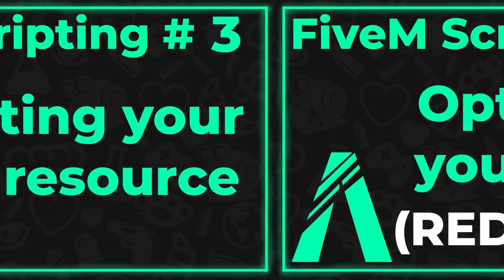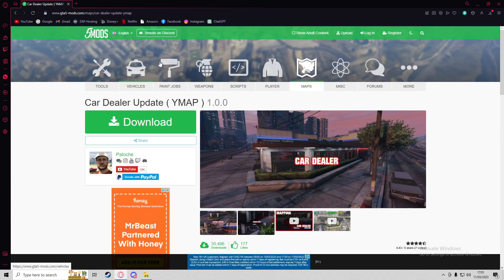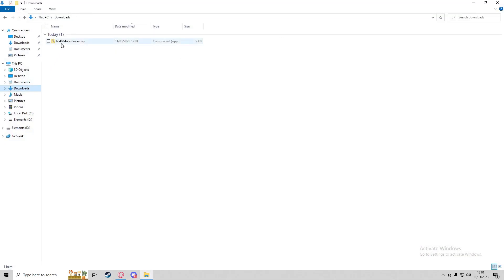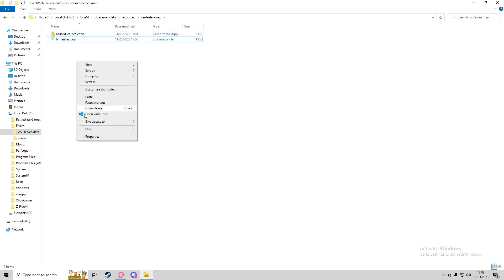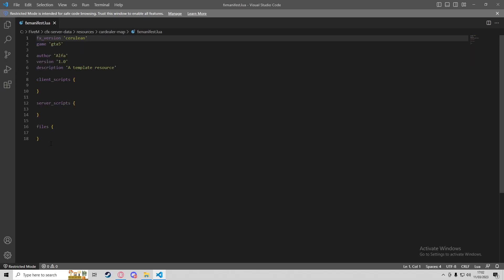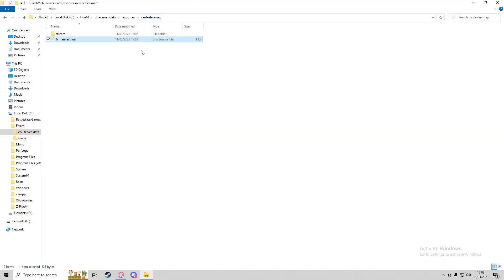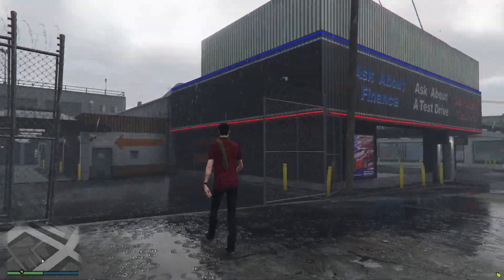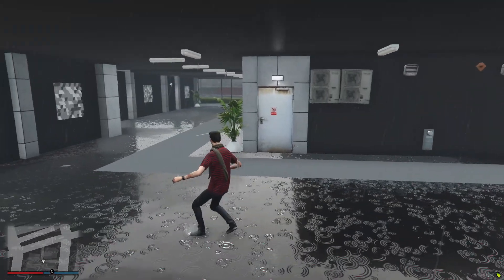FiveM Scripting #7 - Adding Custom Maps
0:00 Introduction
0:12 Downloading the YMAP
1:09 Creating the resource
2:46 Testing the resource
3:24 Conclusion